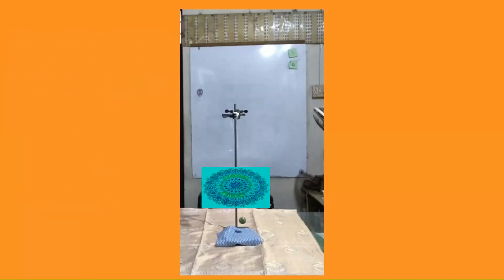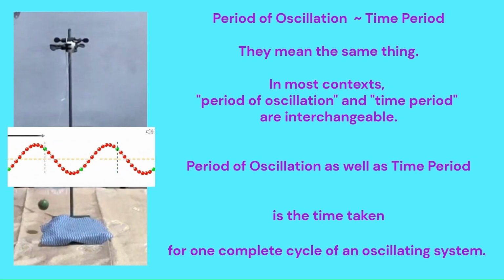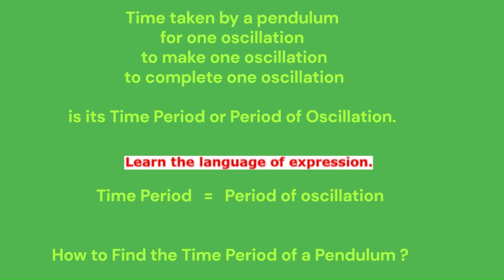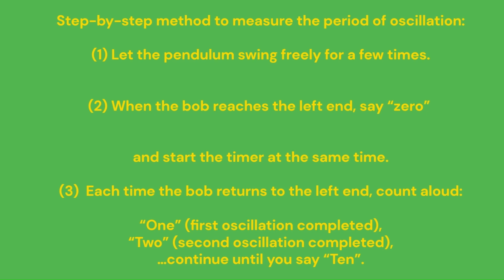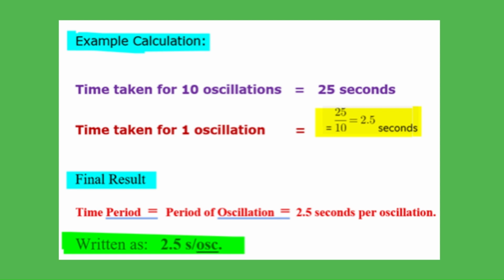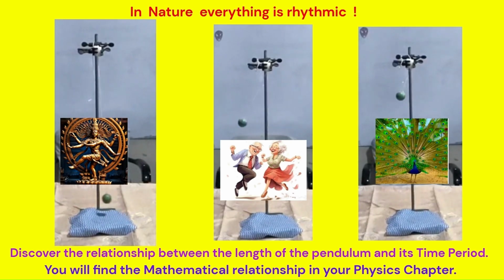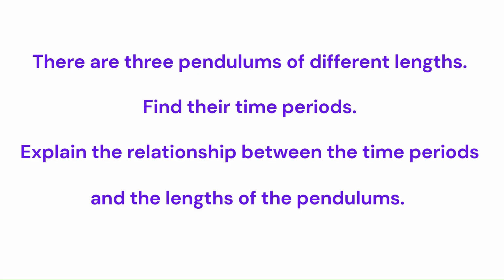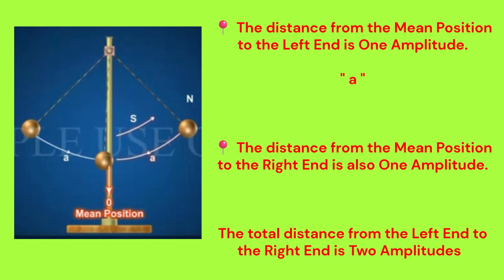PENDULUM WAVES IMPORTANT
Pendulum,
Waves,
Period of Oscillation,
Time Period,
Simple Harmonic Motion,
S  H  M,